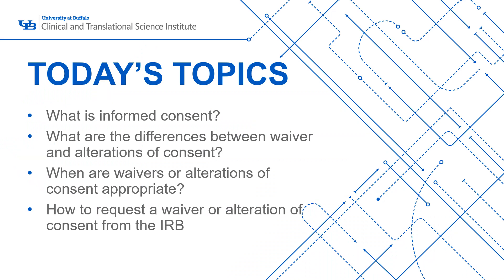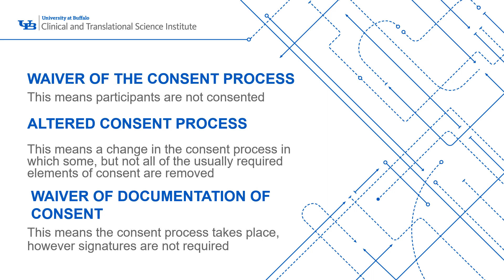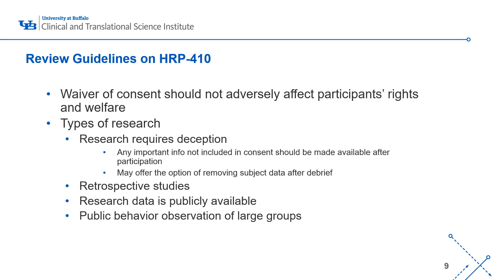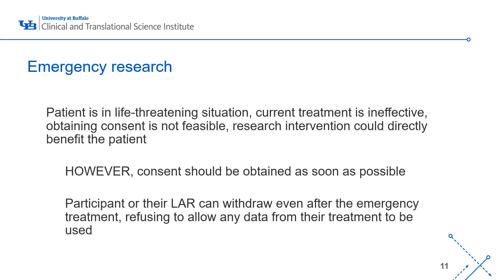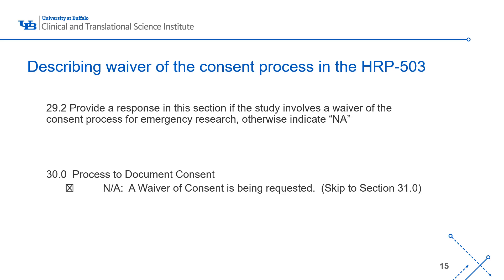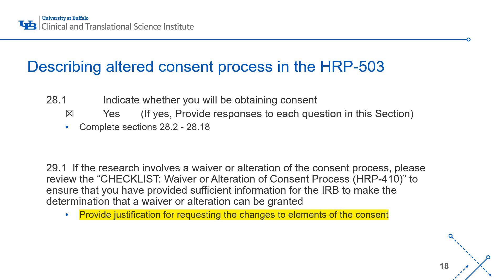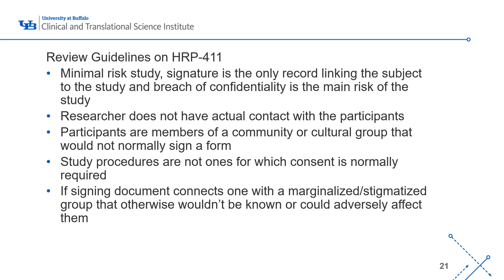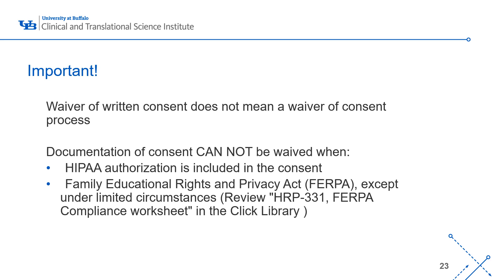CTSI Watch and Learn: Pursuing Waiver or Alteration of Consent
In addition to understanding informed consent, it is important for researchers to know when to use a waiver and when to use alterations of consent. This UB CTSI Watch and Learn educational modules video will outline:

• The differences between a waiver and alteration of consent
• When waivers or alterations of consent are appropriate
• How to request a waiver or alteration of consent from the IRB

Presented by Zachary Chakan, IRB Administrator, University at Buffalo

Questions?